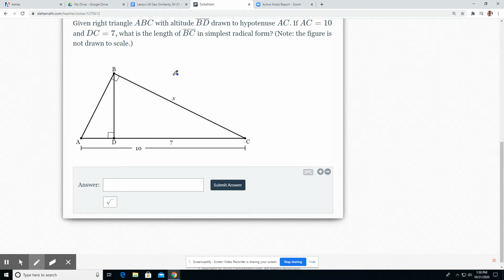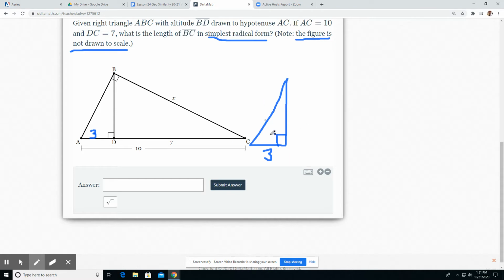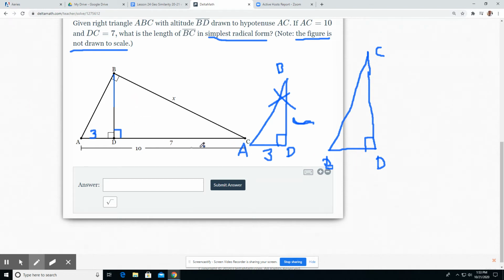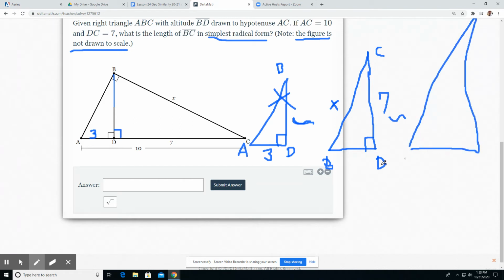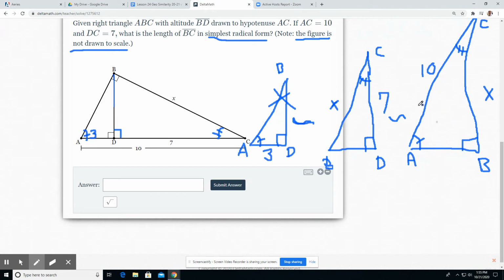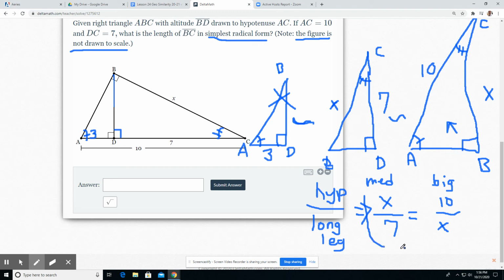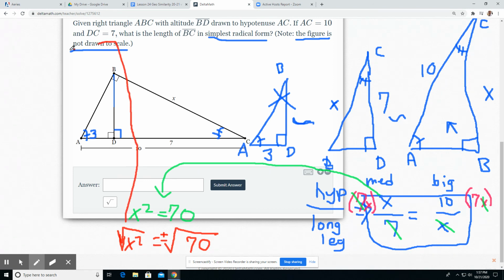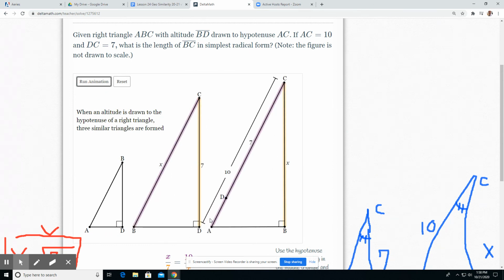L24c Geo Right Triangle Proportions